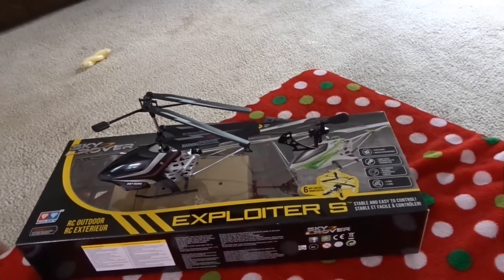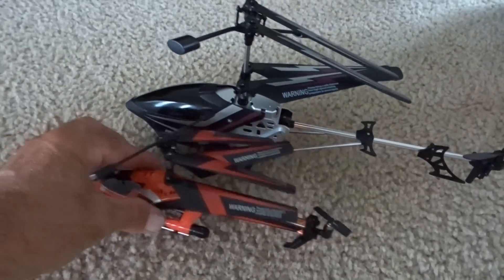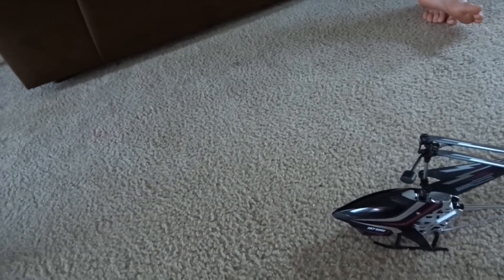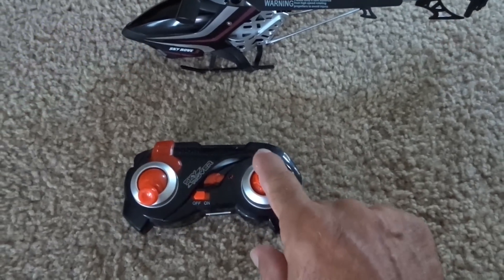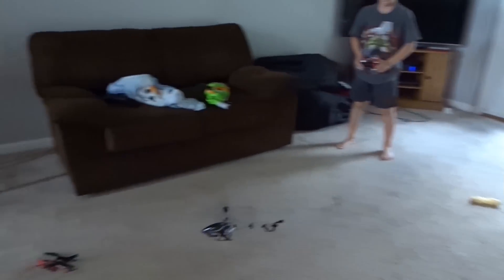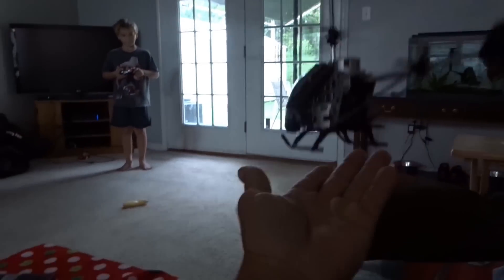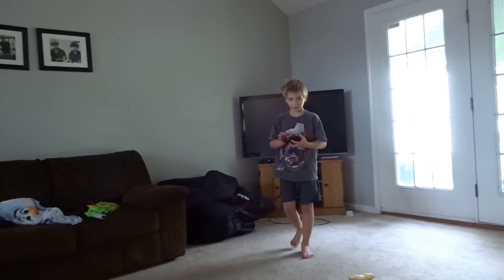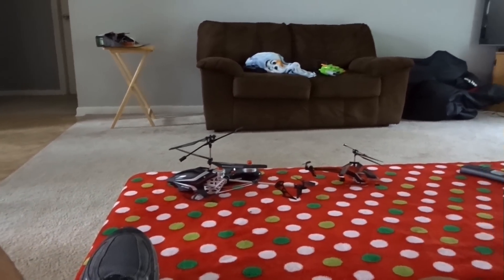Sky Rover - Exploiter S - Review and Flight - Test Fly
Air Warrior Ultra Tek Brute Gun
Air Hogs R/C Helicopter
Sky Viper v950 Video Drone
Air Hogs Shadow Launcher
T Rex Dinosaur